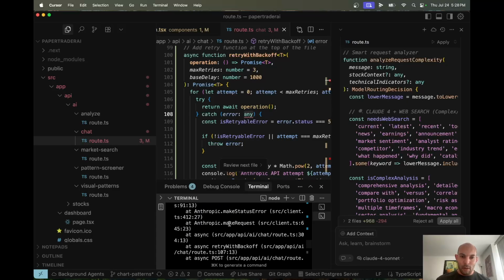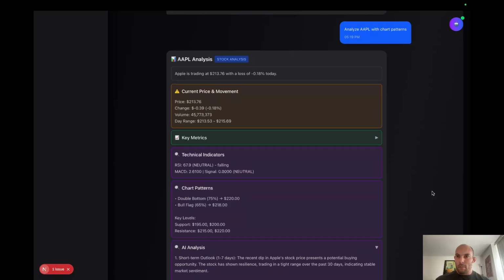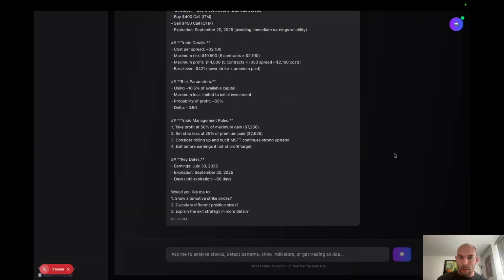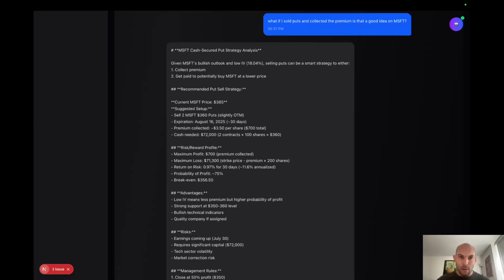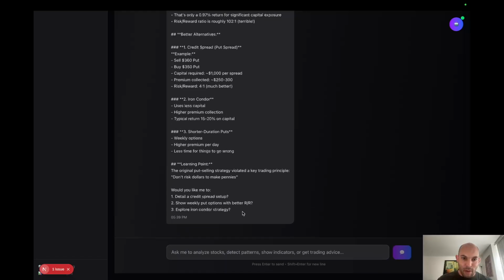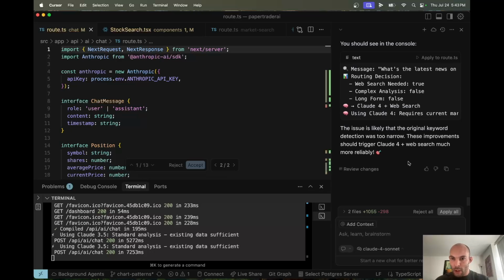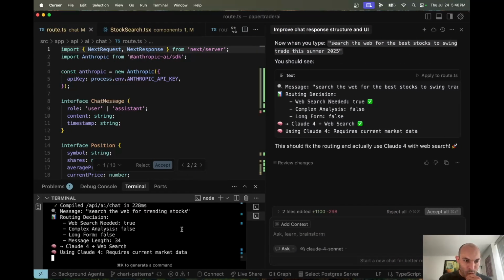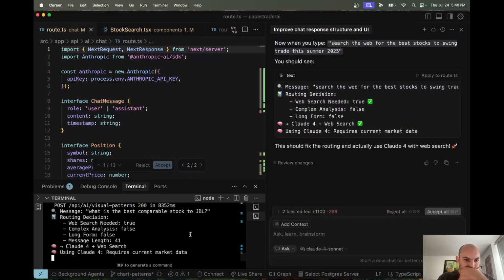Claude 4 vs 3.5: Smart Model Selection + Error Handling CURSOR, CLAUDE, NEXT JS (EPISODE 9)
🚀 In this episode, we solve two major production problems: expensive AI costs and unreliable API responses by building an intelligent model routing system.

❌ THE PROBLEMS:
• Claude 4 costs 5x more than Claude 3.5 ($15 vs $3 per million tokens)
• 529 "Service Overloaded" errors during peak hours
• TypeScript scope issues with component functions
• All requests using expensive model regardless of complexity

✅ THE SOLUTIONS:
• Built smart AI router that chooses the right model for each task
• 80% cost reduction by using Claude 3.5 for standard analysis
• Claude 4 + web search only for complex/current data requests
• Automatic retry logic with exponential backoff
• Graceful fallbacks when services are overloaded

🧠 Smart Routing Logic:
• "What's the latest AAPL news?" → Claude 4 + Web Search
• "Analyze this chart pattern" → Claude 3.5 (fast & cheap)
• "Best stocks for 2025" → Claude 4 + Web Search
• "What does RSI mean?" → Claude 3.5

💰 Cost Optimization Results:
• 80% reduction in AI API costs
• 3x faster responses for common queries
• Much better reliability during peak hours
• Smart fallback chain: Claude 4 → Claude 3.5 → Error

🛠️ Technical Implementation:
• Request complexity analyzer with keyword detection
• Proper TypeScript error handling interfaces
• Exponential backoff retry mechanisms
• Component scope management for React hooks

⚡ Performance Improvements:
• Standard queries: 2-4 seconds (vs 8-15 seconds)
• 90% fewer timeout errors
• Automatic retries for temporary failures
• Real-time model selection logging

🎯 Key Takeaways:
• Not every AI request needs the most expensive model
• Smart routing can dramatically reduce costs
• Error handling is crucial for production AI apps
• TypeScript proper typing prevents runtime issues

Perfect for developers building:
• AI-powered applications
• Cost-optimized systems
• Production-ready error handling
• Trading/financial apps